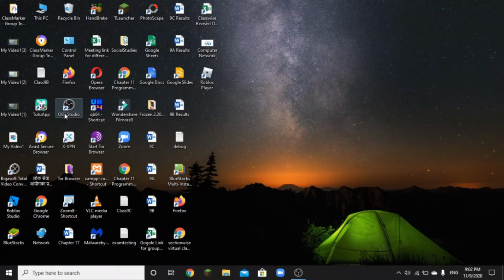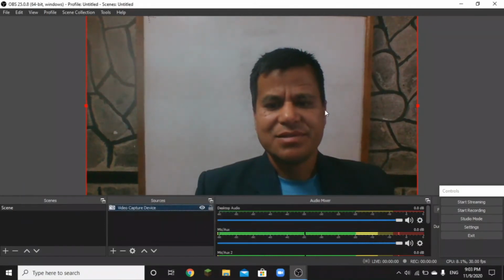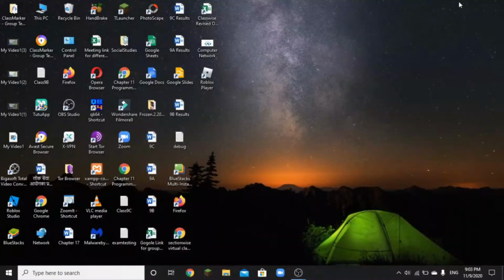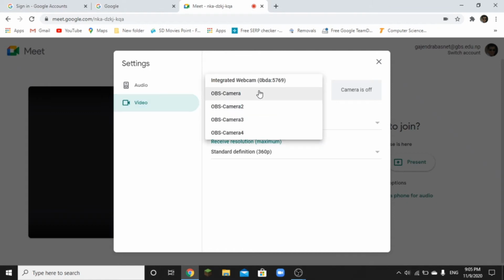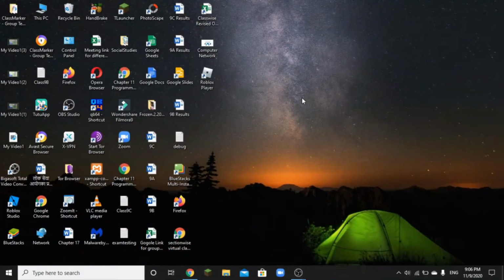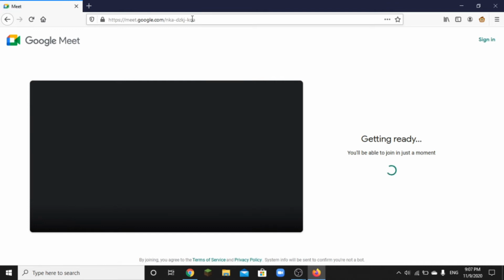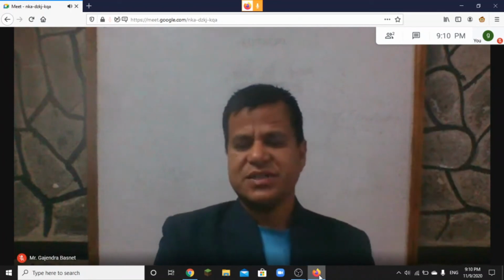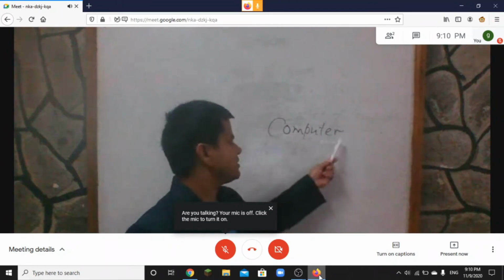How to teach Online Class on Whiteboard | How to connect OBS Virtual Camera with Google Meet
Hi, In this video I am explaining how you can use your whiteboard for online learning. To use a whiteboard for online learning we have to use OBS studio and connect the virtual camera of OBS with Google meet. By watching this video you will learn how to teach online class on a whiteboard. And how to connect OBS Virtual Camera with Google Meet.